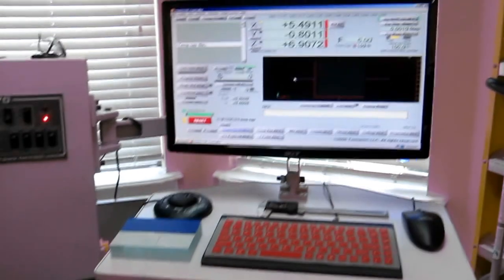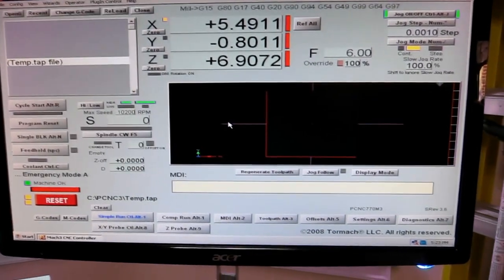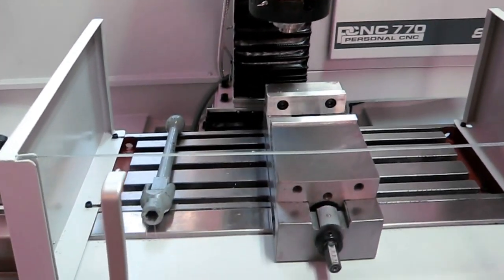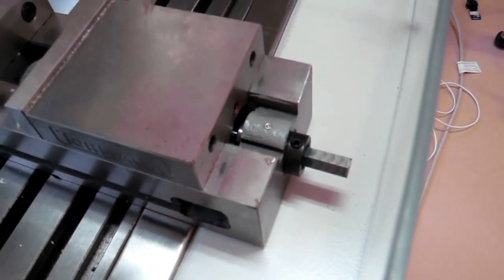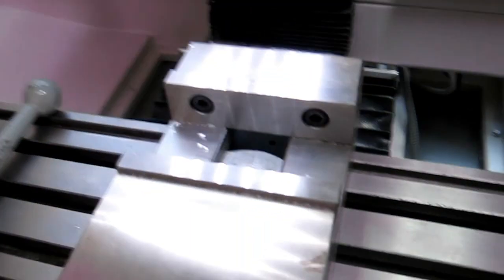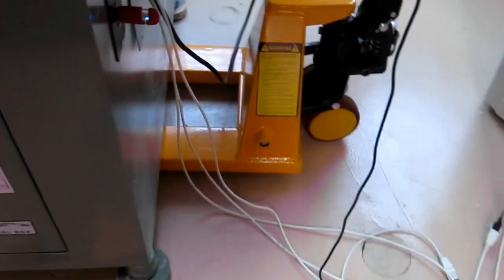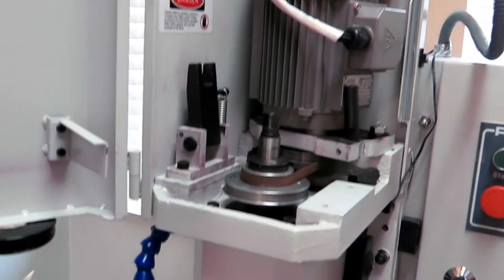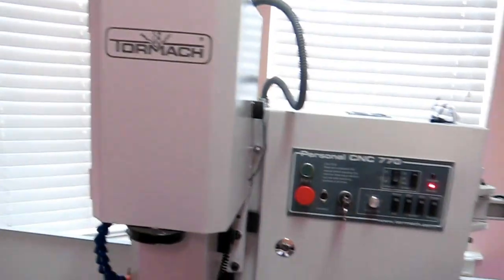Tormach 770, A brief introduction...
My newly acquired Tormach 770 commentary...